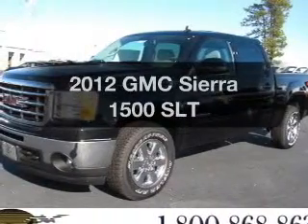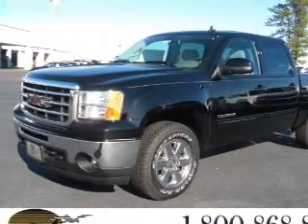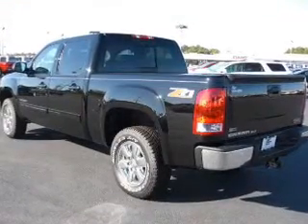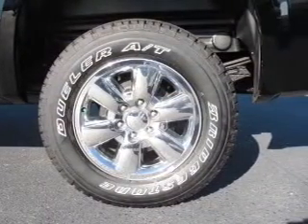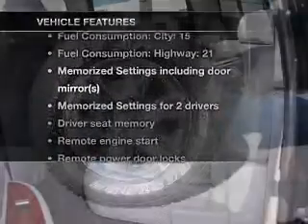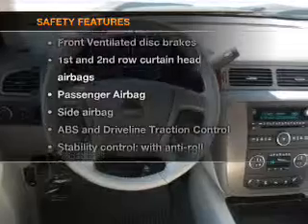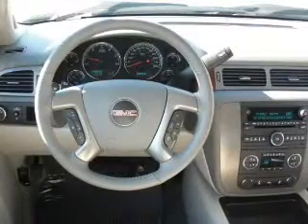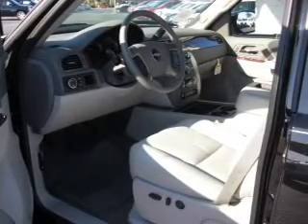2012 GMC Sierra 1500 - Conway SC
Year: 2012
Make: GMC
Model: Sierra 1500
Trim: SLT
Engine: 5.3 liter 8 cylinder 16 valve
Transmission: 6-Speed Automatic
Color: Black
Mileage: 18
Address:
2325 Highway 501 East